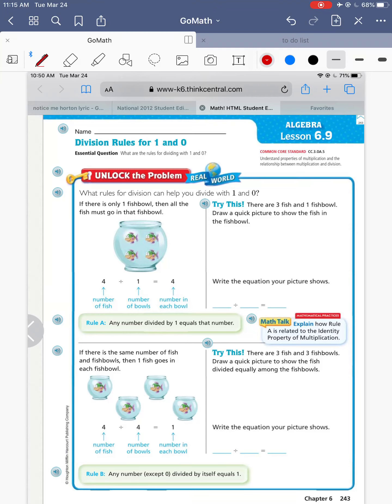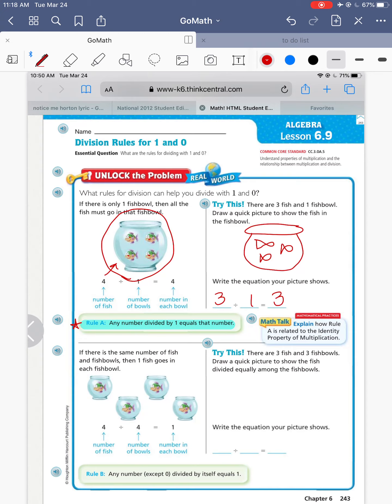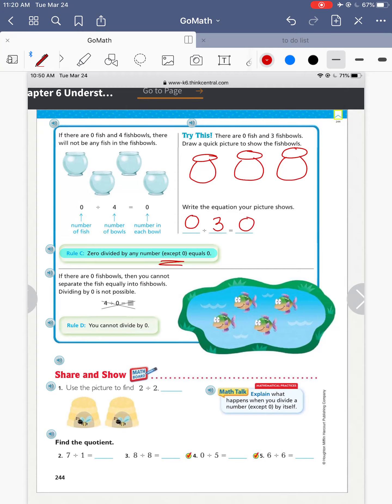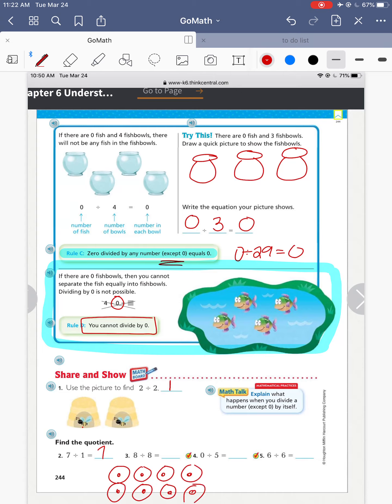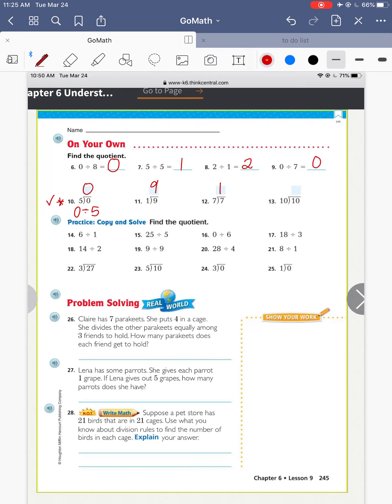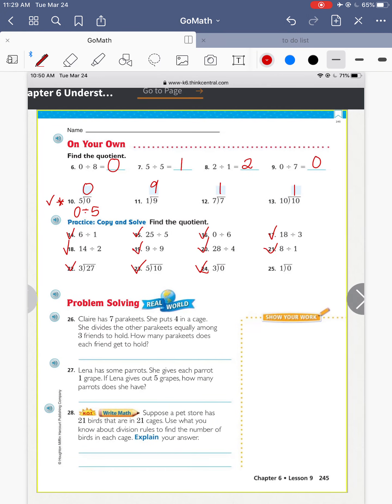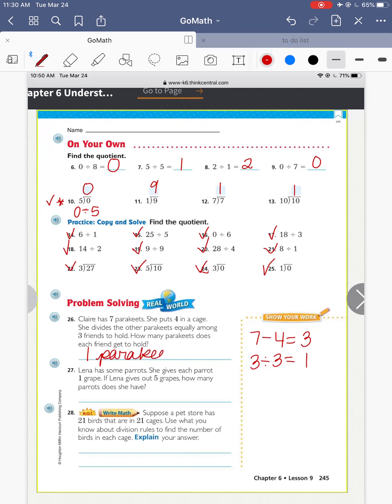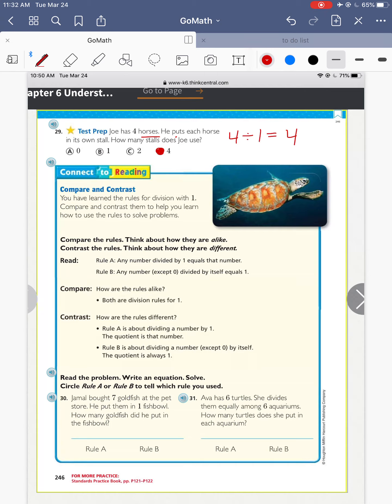Lesson 6.9 Go Math p. 243-246